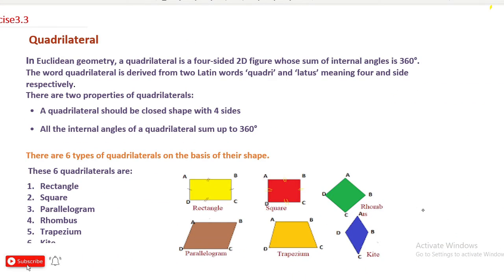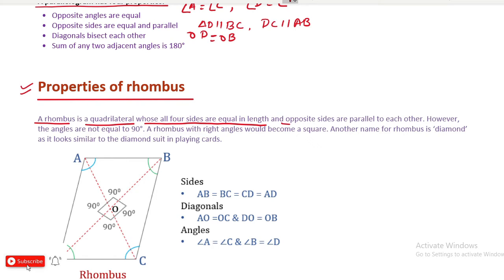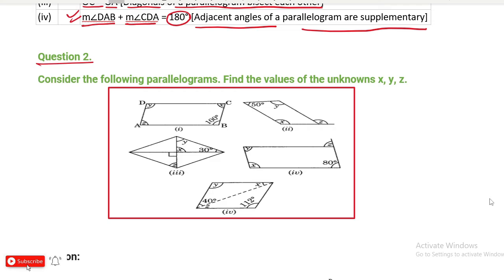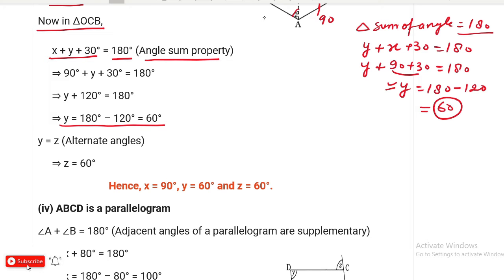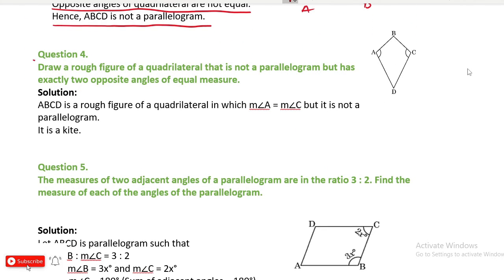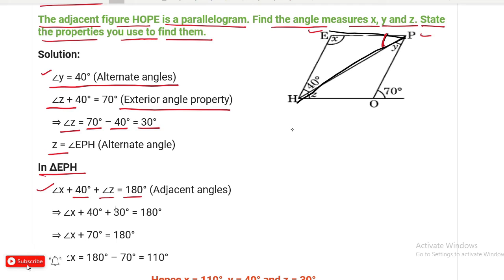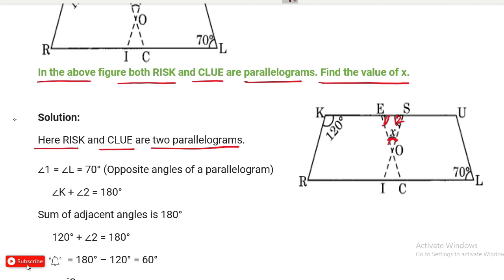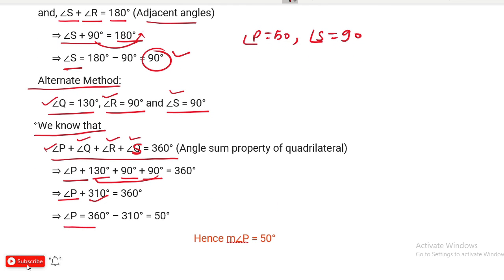Types of Quadrilateral | what is quadrilateral | quadrilateral & it's types and question class 8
In this video you can learn about Types of Quadrilateral | what is quadrilateral | quadrilateral and it's types , and question based on quadrilateral.